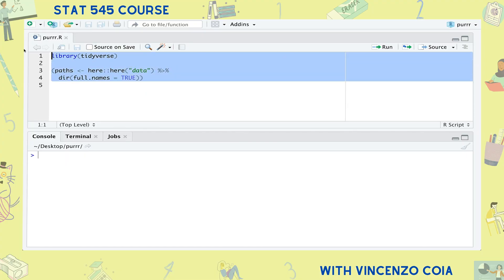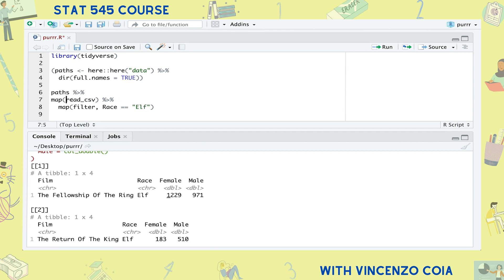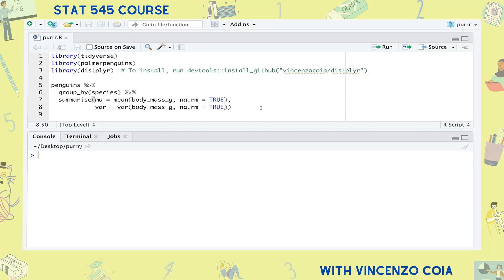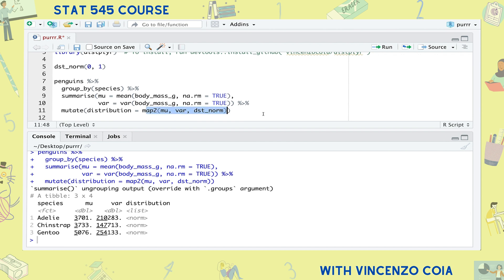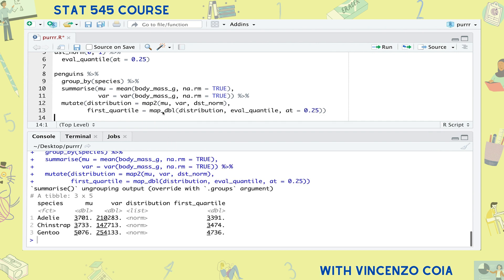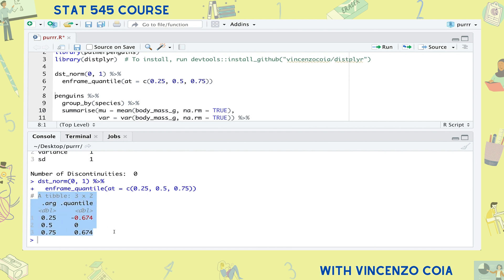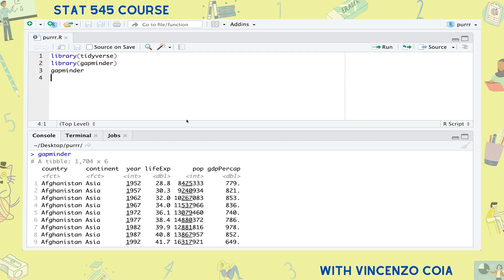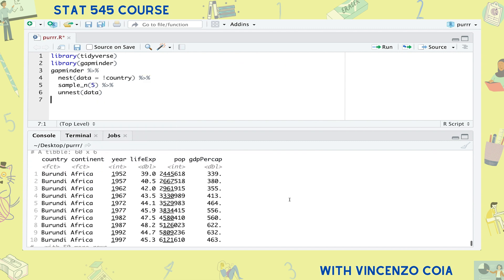R List Columns: purrr map and nesting (STAT 545 Episode 2-B)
Learn how to use list columns in R tibbles to make for a more flexible data analysis. Calculate on lists using the tidyverse purrr package, by using the map family of functions (map, map2, map_dbl, map_lgl, etc.), whenever vectorization is not available. Compare the map functions to for loops and the apply family of functions in base R (like sapply and lapply). Use the distplyr package as an example for making and evaluating probability distributions. Use tidyr's nest and unnest functions whenever you're working with a list column of tibbles.